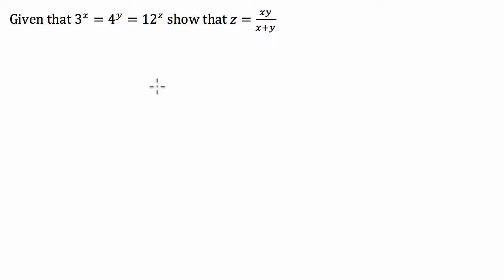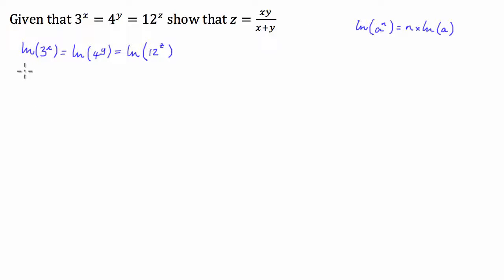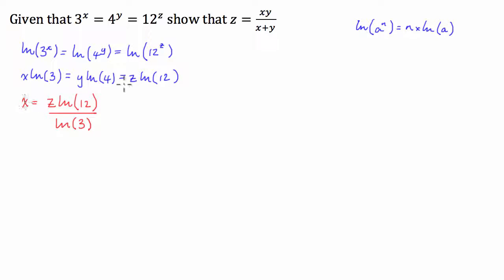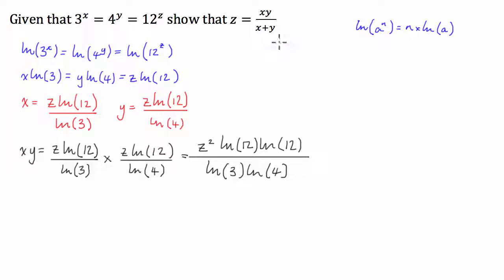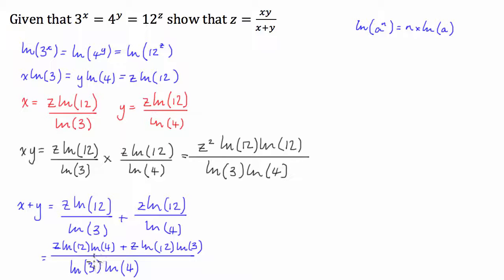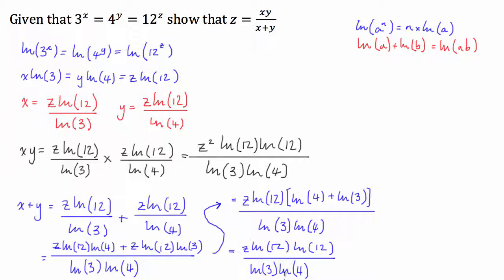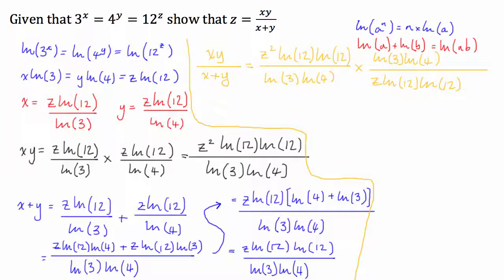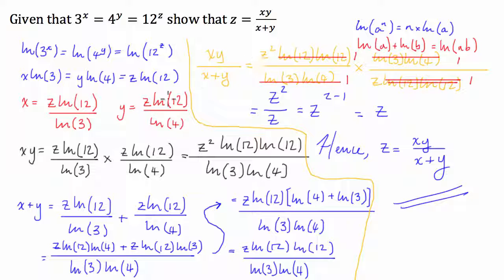Using Logarithms: Exam-style Example (Complex)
Due to the fact that we are dealing with variables that are in the power of this expression, the best was of simplifying the expression is through the use of logarithms.

In this example I use the natural logarithm however, the proof could have been just as easily achieved using any logarithmic base (10, 2, n, a)

This example came straight from an exam so being able to use logs to this level of complexity is essential for any student who wants to maximise their high school mathematics grade.

Given that 3^x=3^y=12^z show that z=xy/x+y